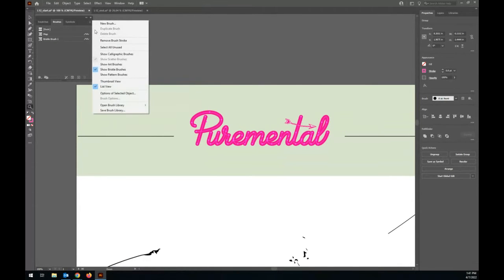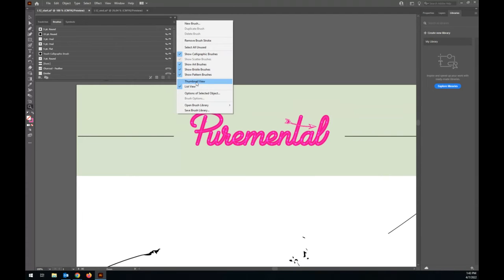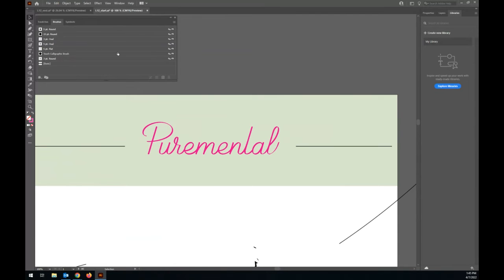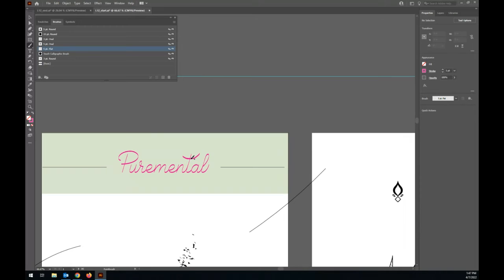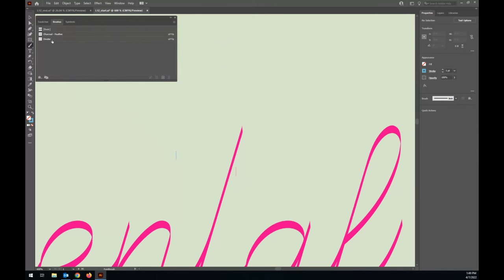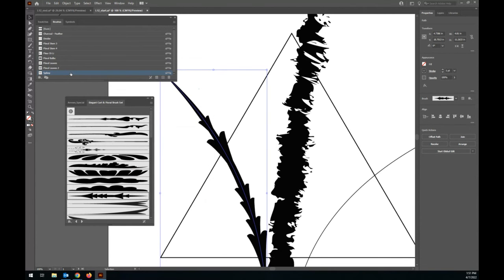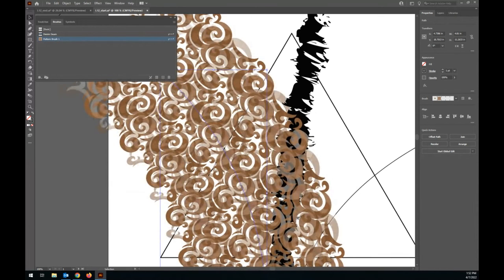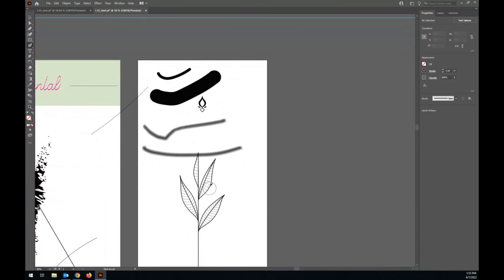CIST 2531 Chapter 12